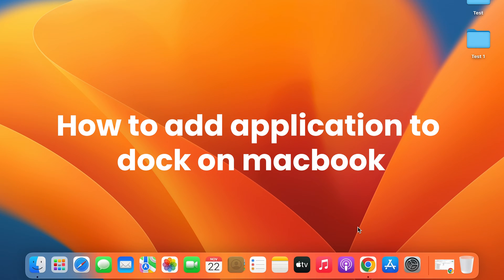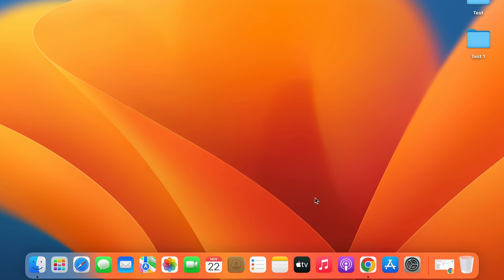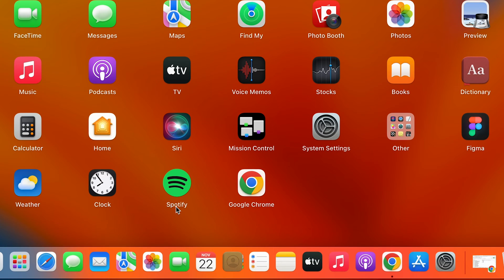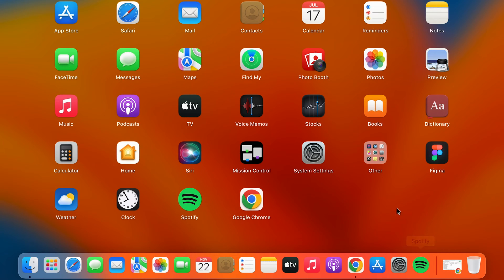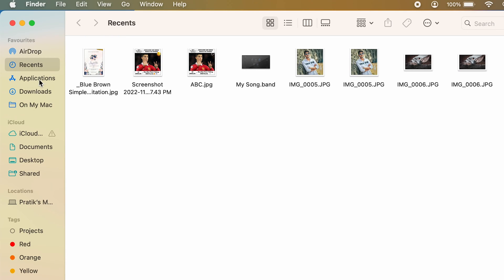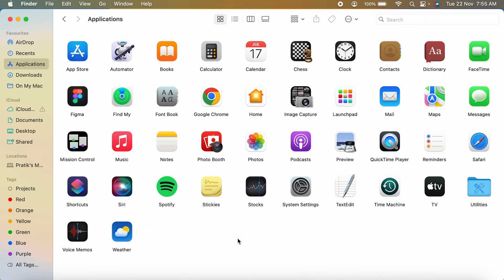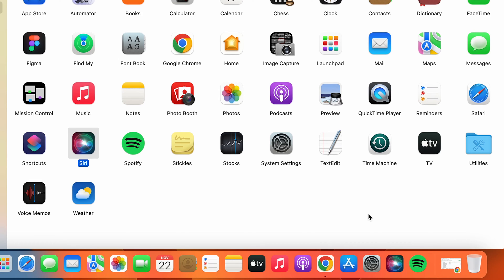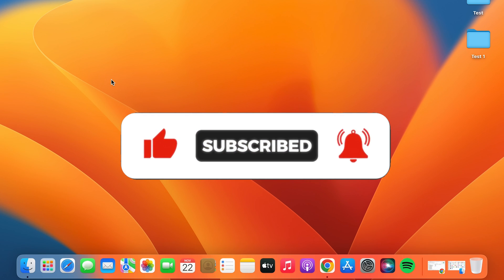How to Add App to Dock on Macbook Air / Pro or iMac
How to add any application to your Macbook's dock? Learn to add apps to the dock on your MacBook Pro or Air. A simple tutorial that teaches you the steps to add app shortcut to the doc in Mac OS.